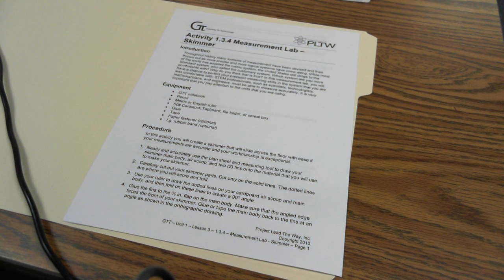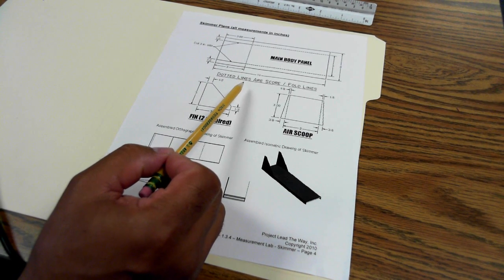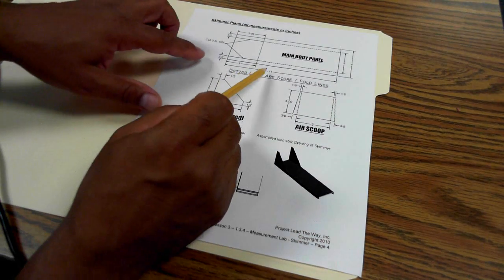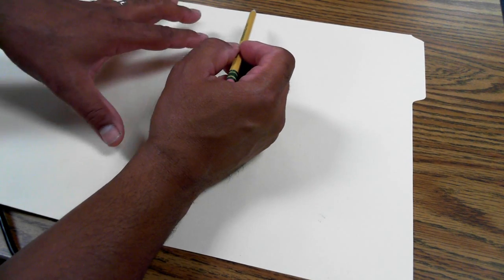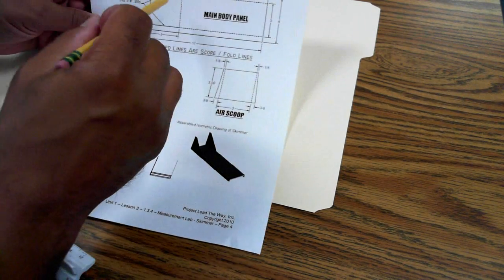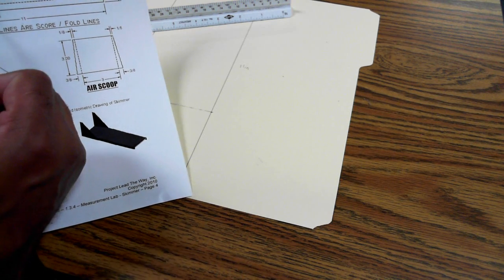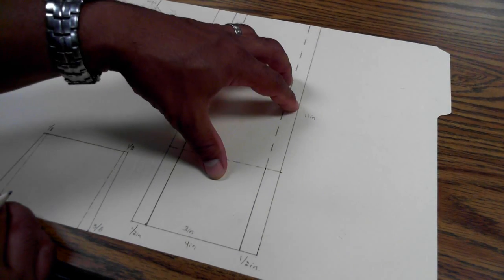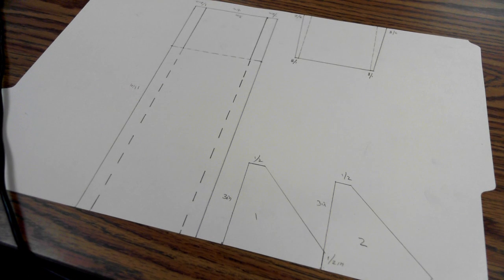MTSD PLTW Air Skimmer Instructions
Watch this video to draw the dimensions for the Air Skimmer. Remember your measurements need to be accurate to the 1/16 of an inch.